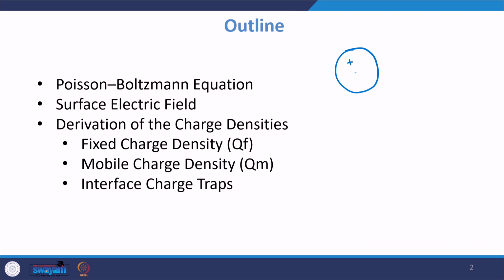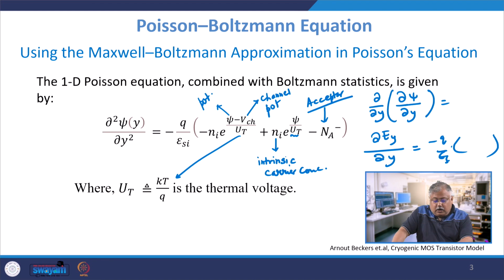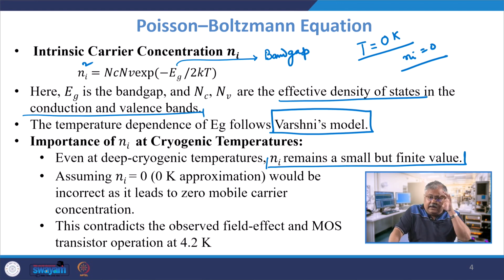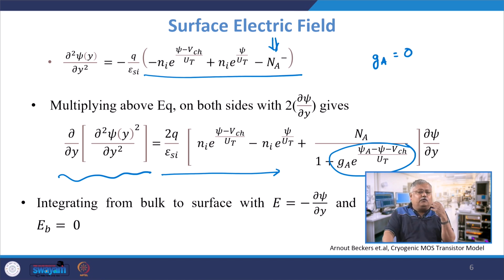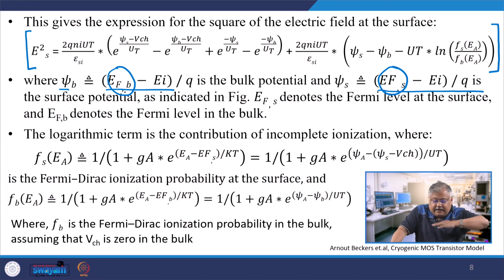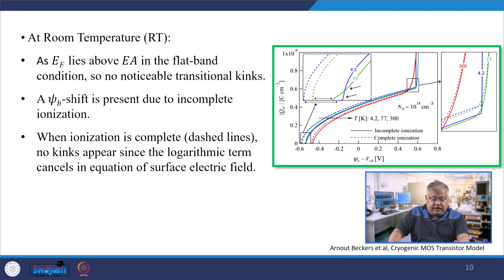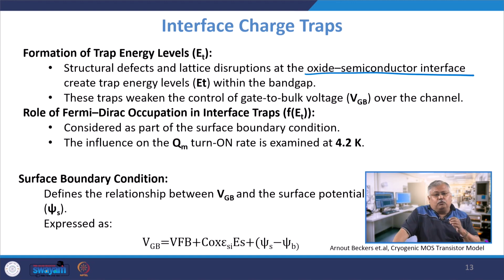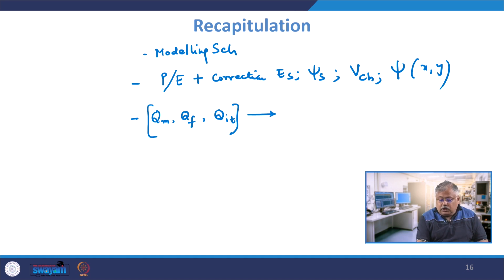Lec - 28 : Device Performance Modelling at Cryogenic Temperatures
This video lecture discusses the Poisson–Boltzmann equation in the context of semiconductor devices, covering the surface electric field, derivation of charge densities, and fixed charge density, mobile charge density and the role of interface charge traps.